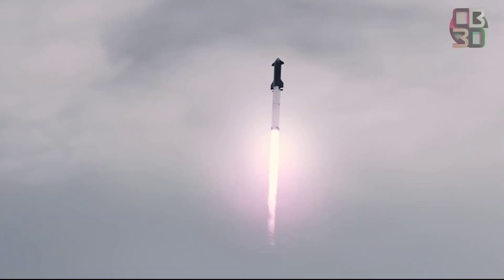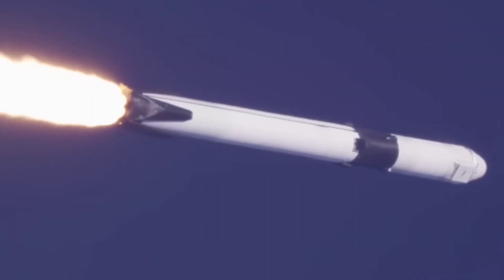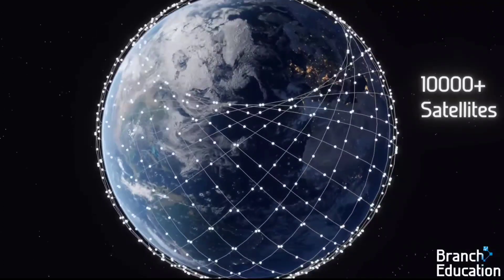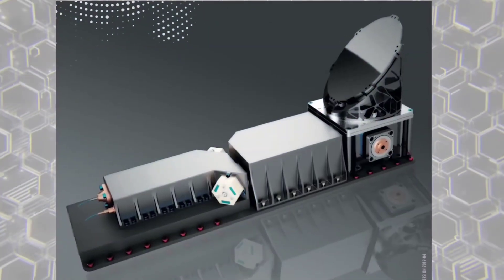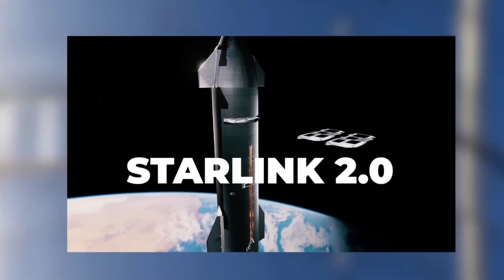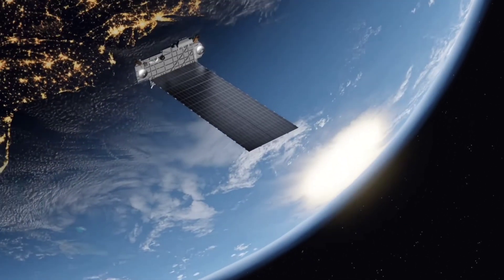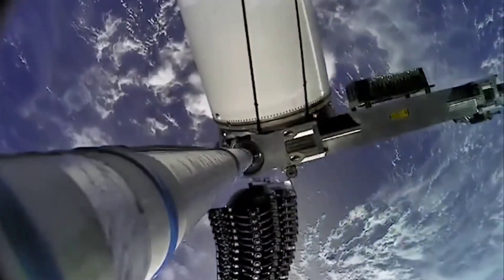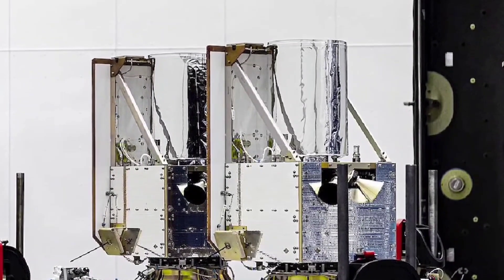SpaceX's Starlink 2.0 - Faster Speed Greater Covrage, Falcon 100th Landing!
SpaceX Unveils the New Mini V2 Starlink Satellite!"

In today's video, we'll be talking about SpaceX's latest update on their Starlink satellite network - the Mini V2 Starlink Satellite.

SpaceX, has been at the forefront of the space industry in recent years. One of their biggest projects is the Starlink satellite network, which aims to provide high-speed internet to remote areas around the world.

The company has been launching their satellites into orbit since 2018, and as of January 2022, they have over 1,500 satellites in orbit. However, in their latest announcement, SpaceX has revealed the new Mini V2 Starlink Satellite, which is smaller and more advanced than its predecessor.

The Mini V2 Starlink Satellite is about half the size of the original Starlink satellite, which makes it easier to launch and deploy. It also has a new feature called laser inter-satellite links, which allows the satellites to communicate with each other using lasers. This means that the satellites can transfer data faster and more efficiently, which will improve the overall performance of the Starlink network.

In addition to this, the Mini V2 Starlink Satellite has improved solar arrays that can generate more power, allowing it to operate for longer periods of time. It also has a new thermal design that helps to regulate its temperature, ensuring that it can function in a wider range of environmental conditions.

SpaceX plans to launch the Mini V2 Starlink Satellite in the near future, and they aim to have thousands of these satellites in orbit by the end of the year. This is great news for people who live in remote areas without access to high-speed internet, as the Mini V2 Starlink Satellite will make it easier and more affordable to get connected.

Overall, the Mini V2 Starlink Satellite is a major step forward for SpaceX's Starlink network, and it will help to improve internet connectivity around the world. We're excited to see this new technology in action, and we'll be sure to keep you updated on any further developments from SpaceX.